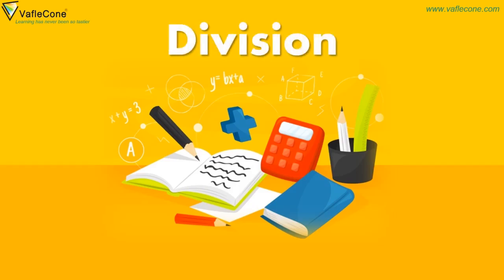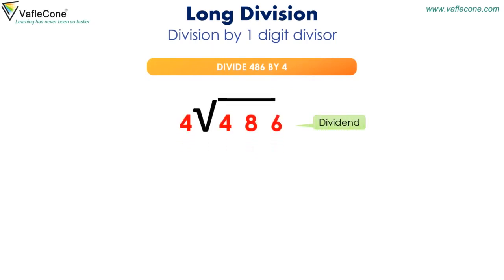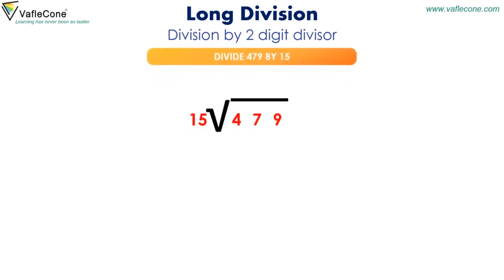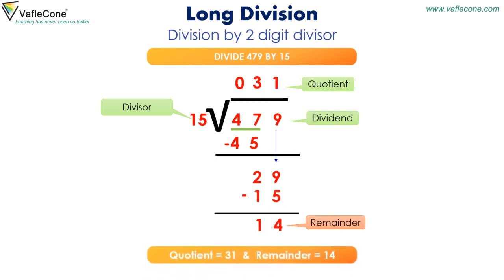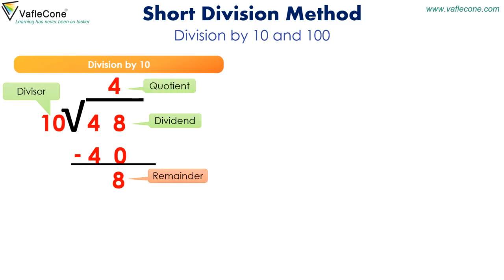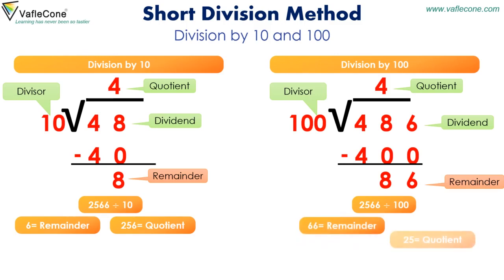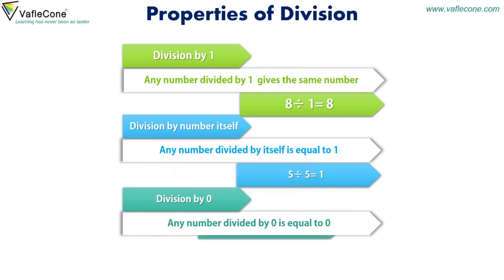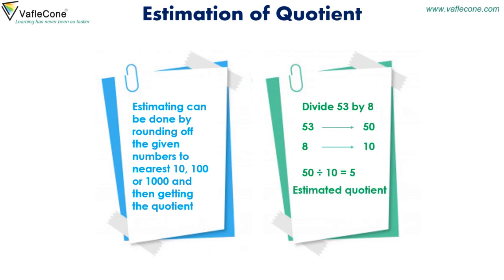Division l Class 4 l Long Division l 1 digit , 2 digit divisor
We have done Division in previous classes, In this video, we will learn about long division with 1 and 2 digit Divisor and also division with 10 and 100. So let's get started.